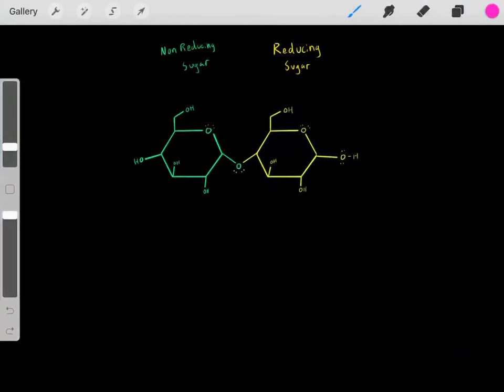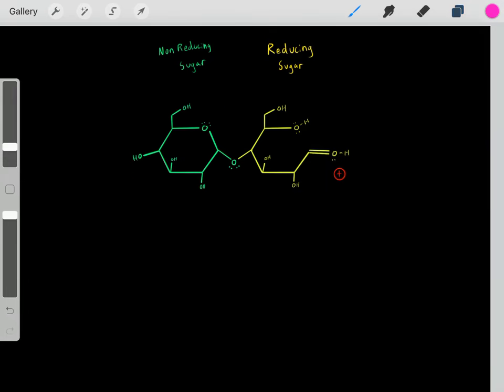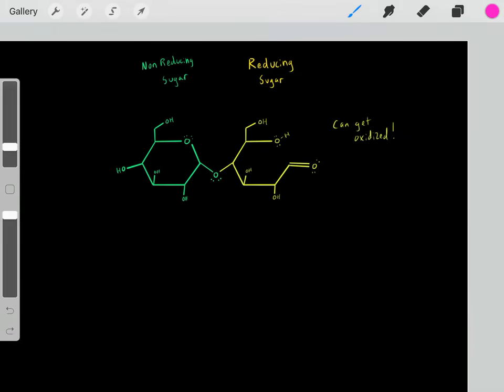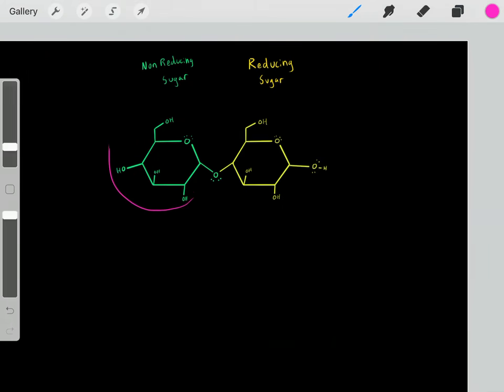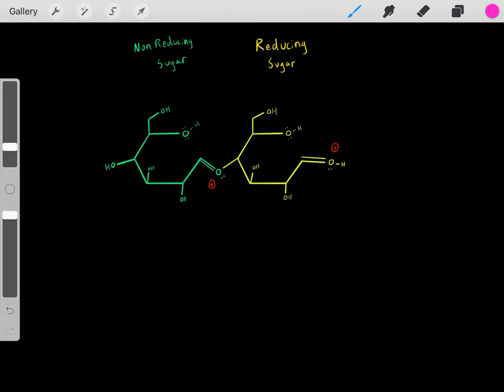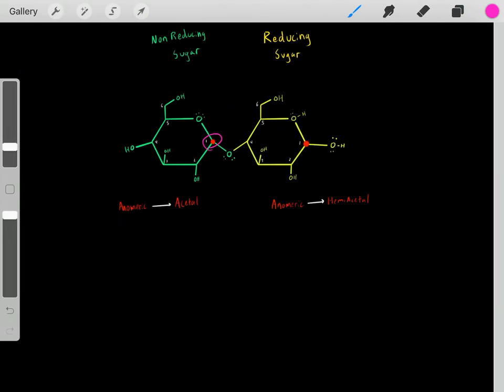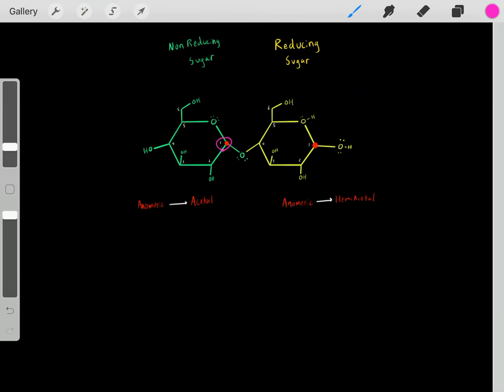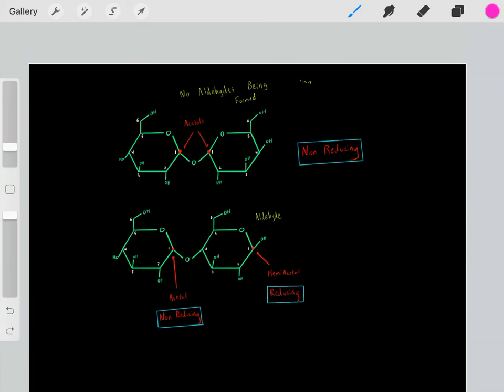Reducing Sugar vs Non-reducing Sugar (Acetal Hemiacetal) Carbohydrate Biochemistry MCAT